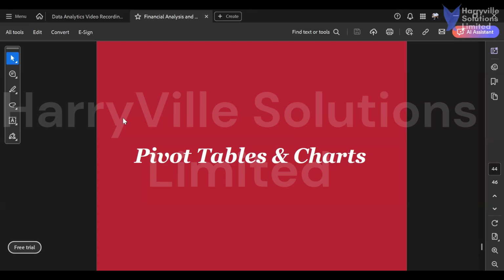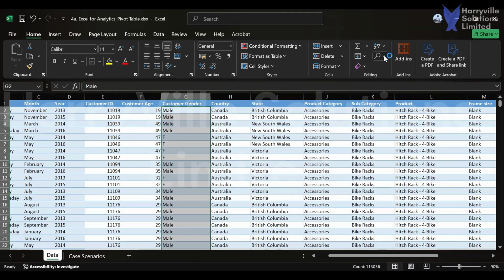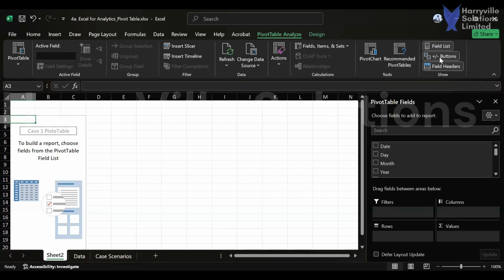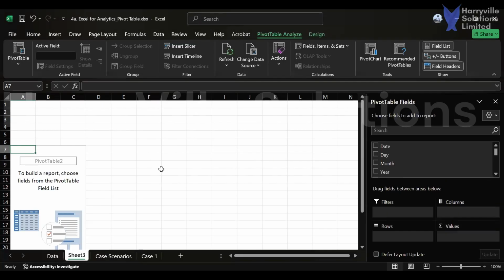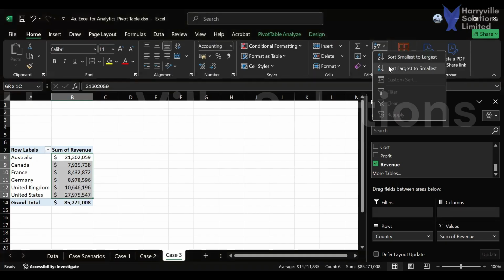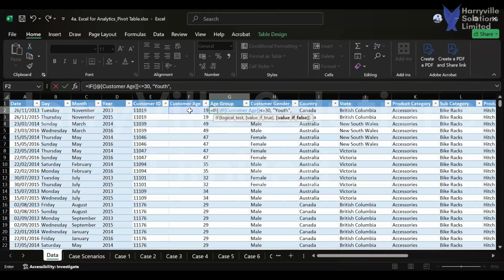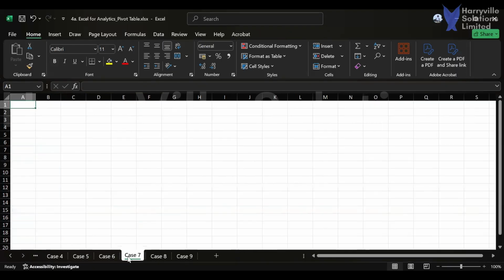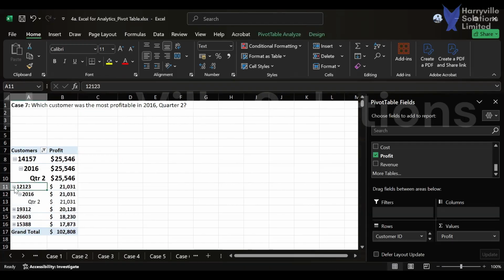Learning Excel 7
PIVOTING Pivot Tables and Pivot Chart   Part I